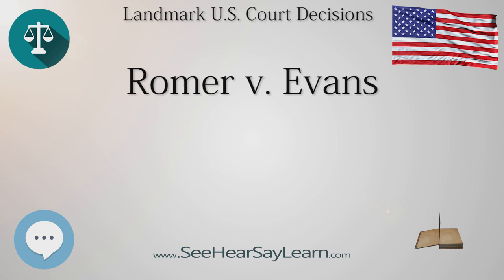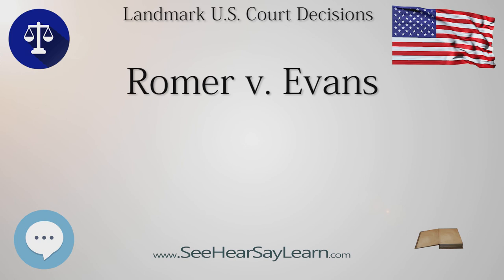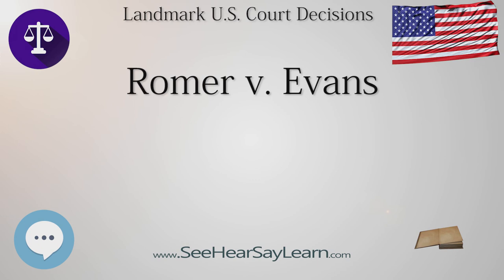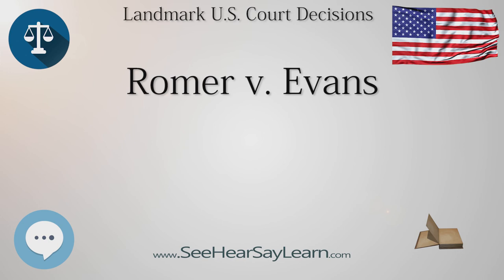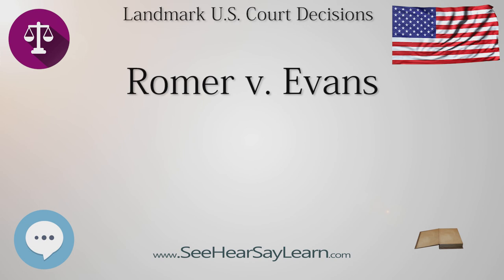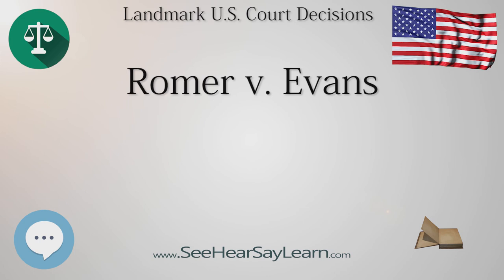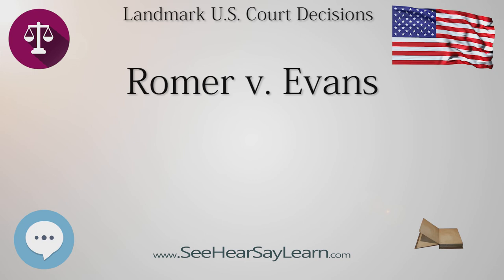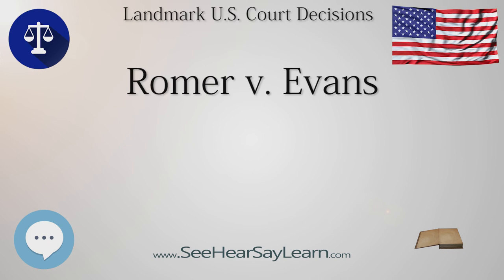Romer v Evans (Landmark Court Decisions in America)💬🏛️✅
This video is about "Romer v Evans". This video series is something special. We're covering the Landmark Court Decisions in the United States that's shaping everything from law, culture, and beyond.

Romer v. Evans, 517 U.S. 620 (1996), is a landmark United States Supreme Court case dealing with sexual orientation and state laws. It was the first Supreme Court case to address gay rights since Bowers v. Hardwick (1986), when the Court had held that laws criminalizing sodomy were constitutional.

Judge's Gavel

Robe Depot Unisex Premium Matte Graduation Gown Only, 13 Colors

Essential Supreme Court Decisions: Summaries of Leading Cases in U.S. Constitutional Law Sixteenth Edition

Supreme Court Decisions (Penguin Civic Classics) 1st Edition

Landmark Supreme Court Cases: The Most Influential Decisions of the Supreme Court of the United States 1st Edition